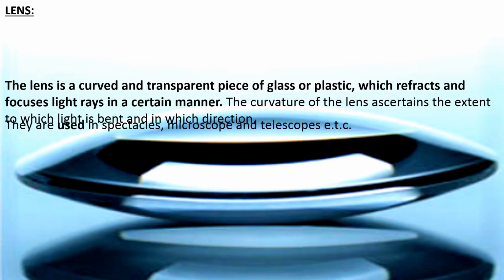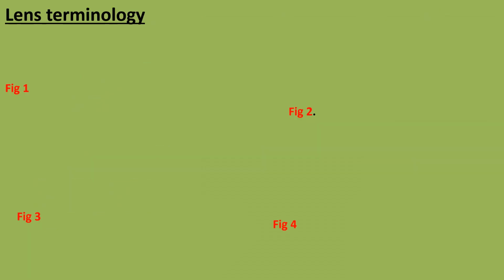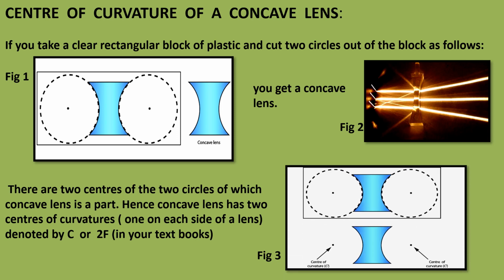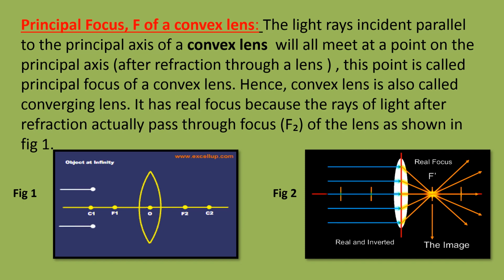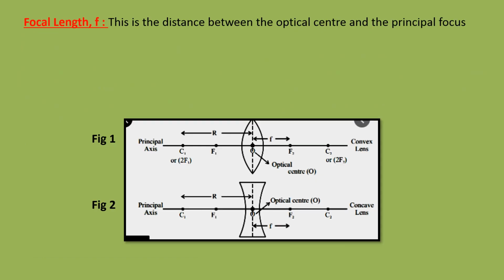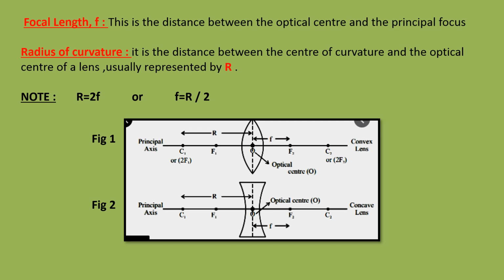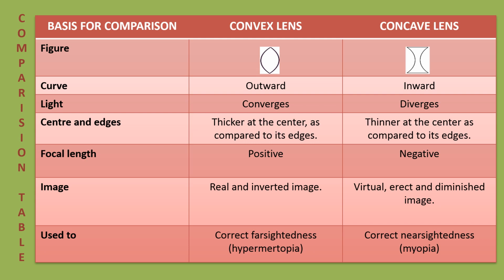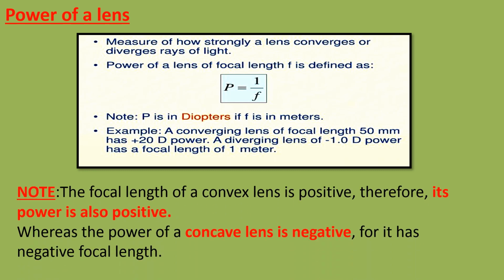Physics 10 | Lecture 14